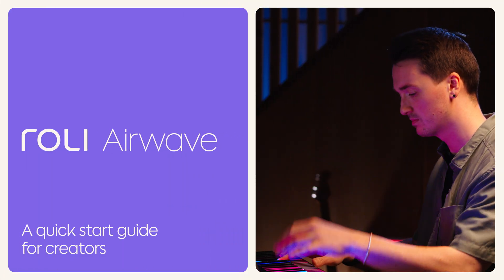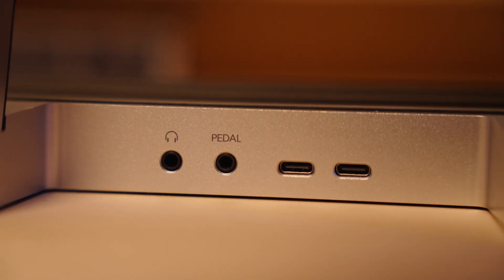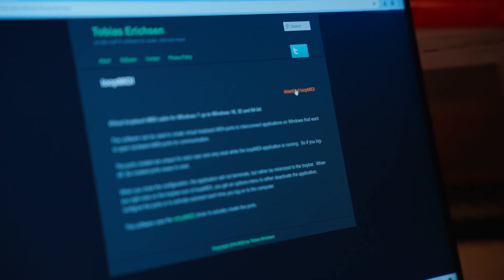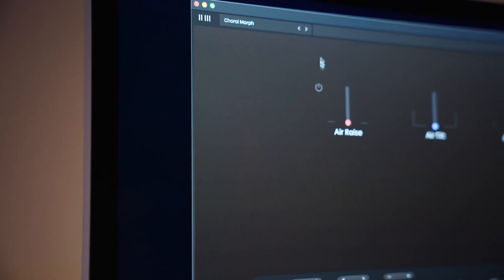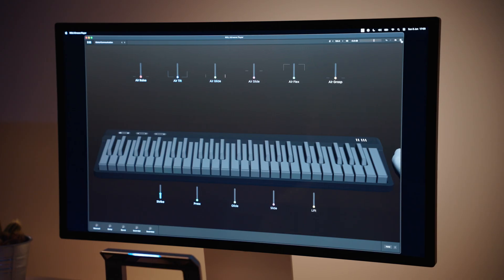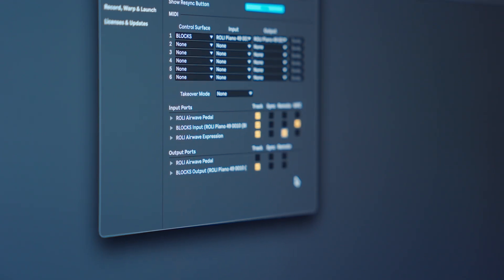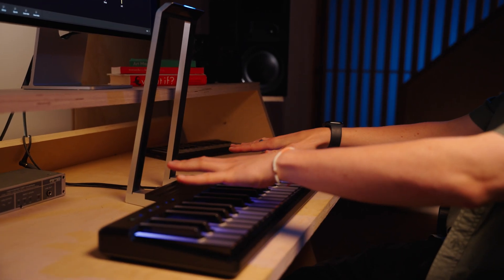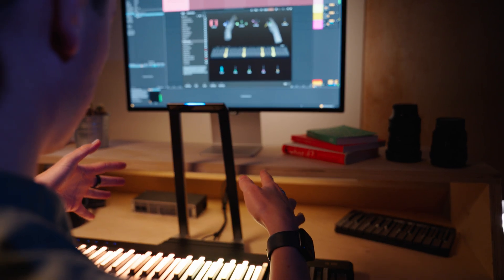ROLI Airwave: A quick start guide for creators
Welcome to ROLI Airwave! Join ROLI Sound Design and Innovation Manager, Marcus, as he walks you through how to get started with your new Airwave — including unboxing, hardware and software setup, and how to use Airwave with Airwave Player, as well as third-party DAWs and software. Plus, Marcus shares some tips and tricks to help you get the most out of your Airwave playing.

0:00 Intro
0:35 What's in the box?
1:32 Hardware Setup
2:42 Software Setup
4:03 Software Setup for Windows
04:22 Getting Started
05:00 The Six Dimensions of Air
05:27 Sound Demo (Dimensional Orchestra Preset)
06:12 ROLI Airwave Player & Presets
07:16 Airwave Techniques
08:12 Customizing Air Dimensions
09:14 Recording in a DAW
10:24 Editing your tracks
10:44 Airwave Control & MIDI Learn
11:52 Tips for Playing
14:16 Outro